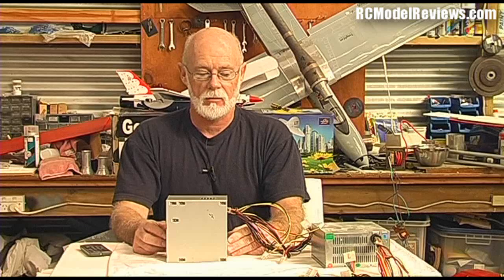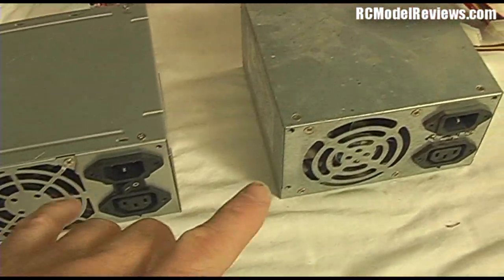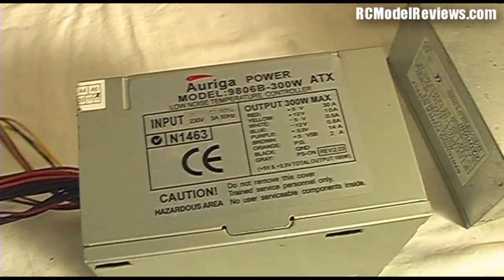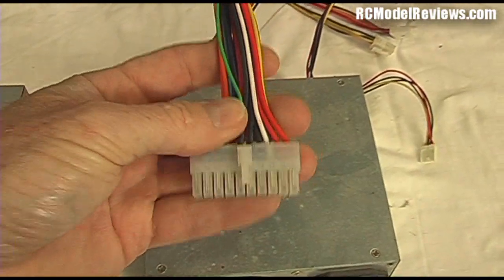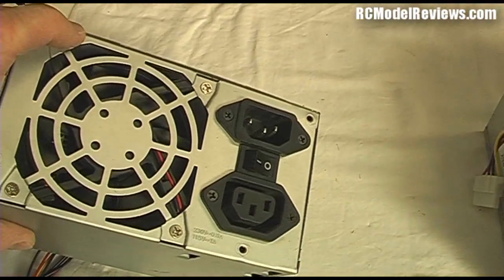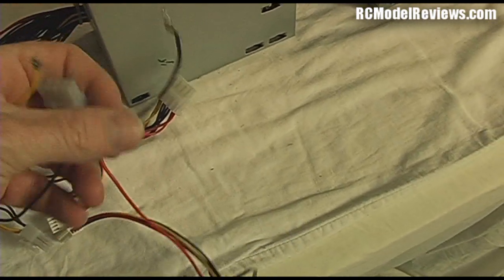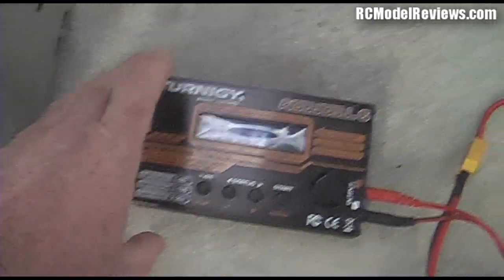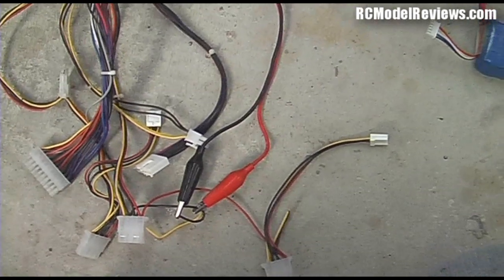DIY: Using a PC power supply with your lipo charger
Most RC battery chargers require a source of 12 volts to power them and in this DIY video, I show you how to convert an old PC power-supply to a source of 12V that will do the job perfectly.

If you have any questions, just ask them in the comments section below or in the forums